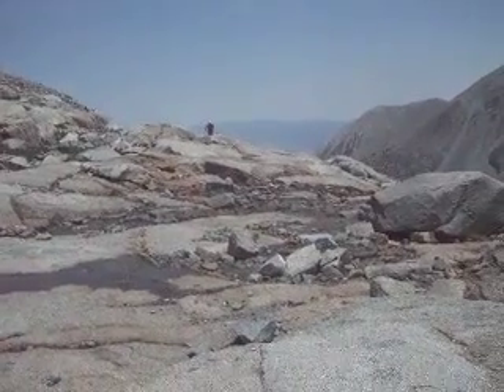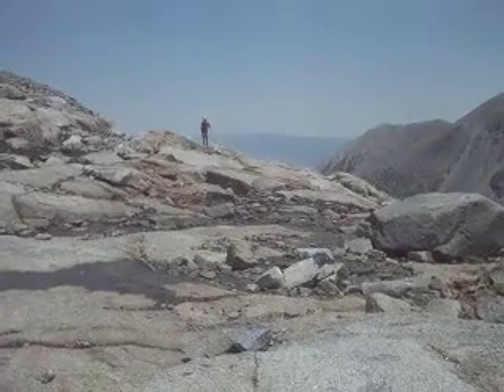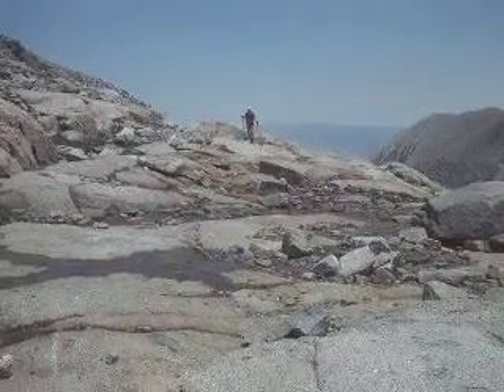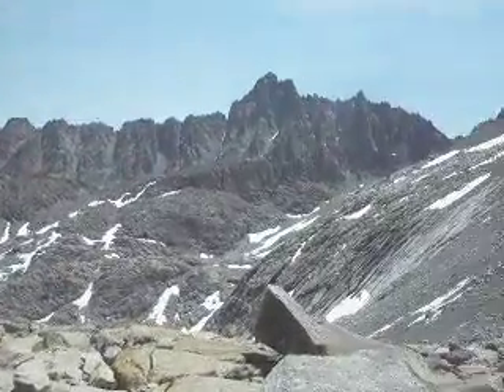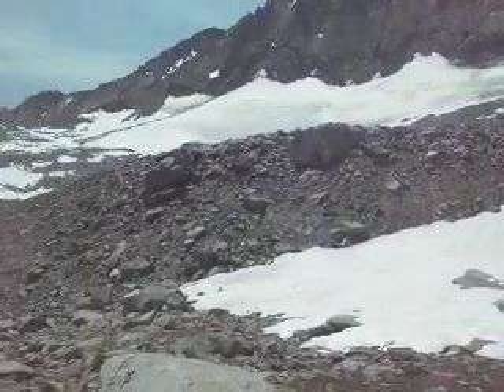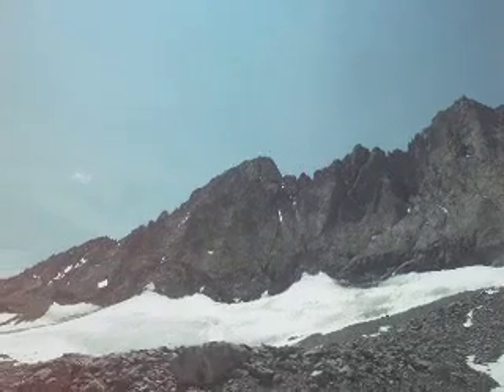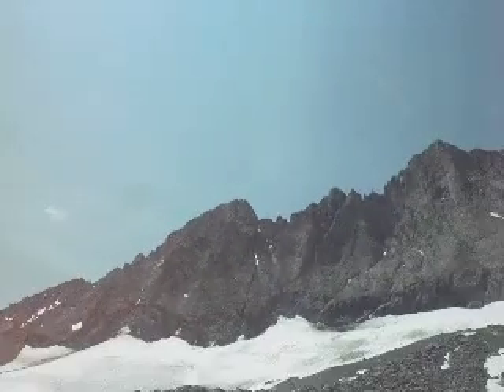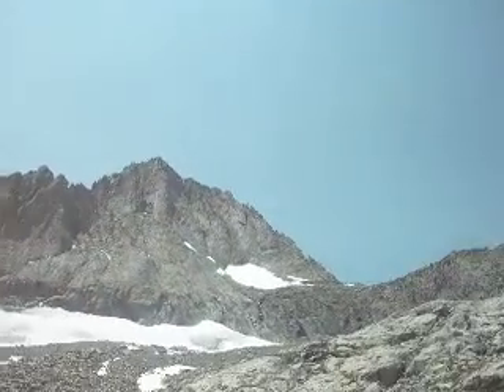1 Northeast Face of Middle Palisade, 14,012. .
One of the biggest and most beautiful peaks in the Palisade Range, the most alpine
region of the entire High Sierra. With Christof Koch and his lady Teresa! June 31 2013.